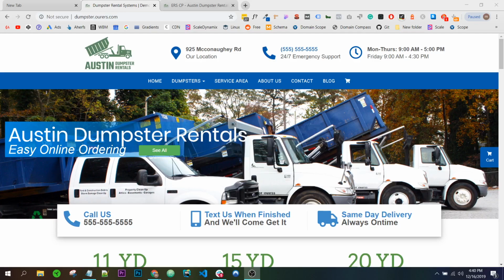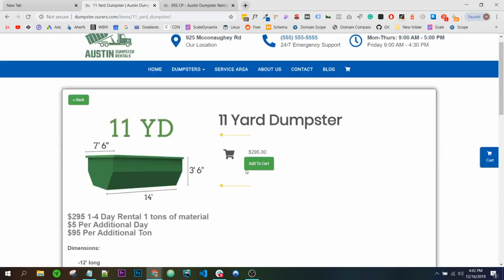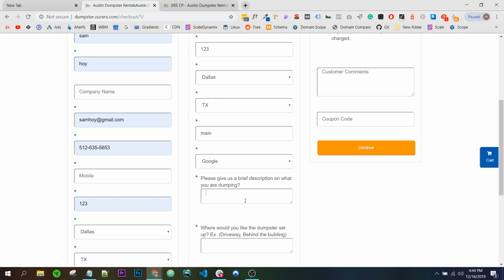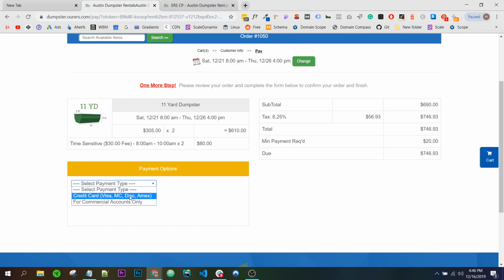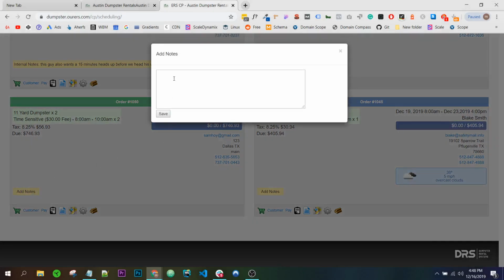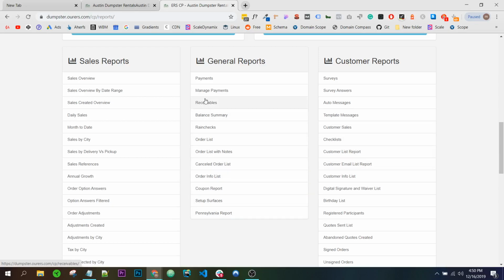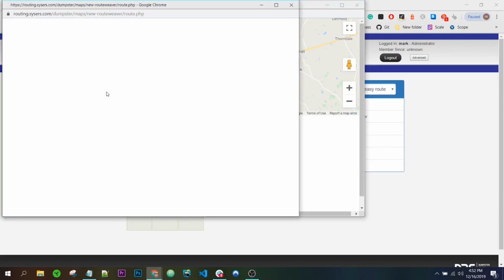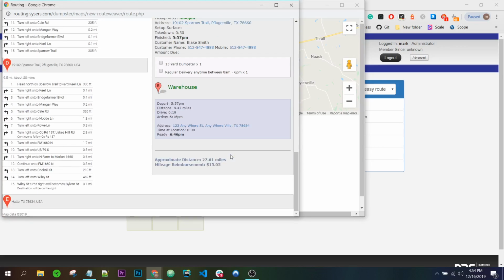Intro to Dumpster Rental Systems | Dumpster Software for Waste Haulers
Here you will find a high-level overview of our software.